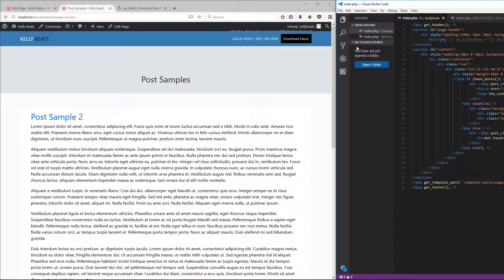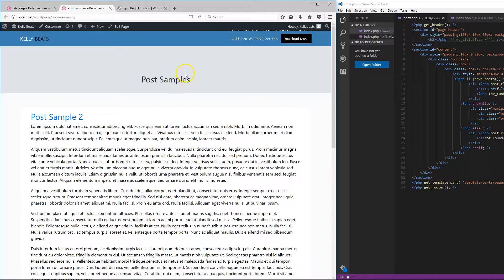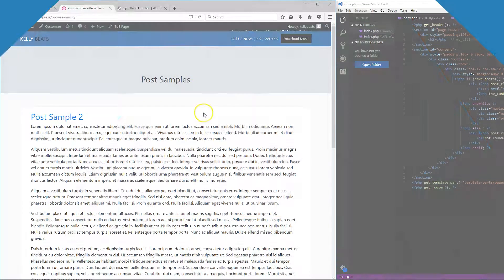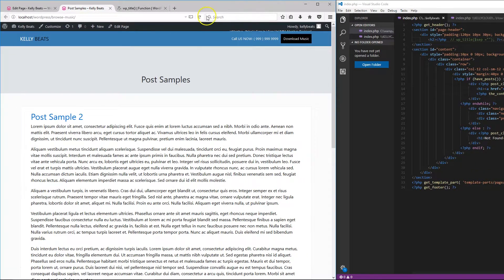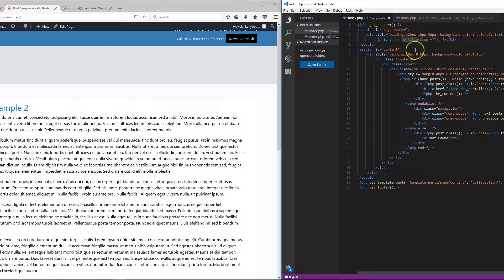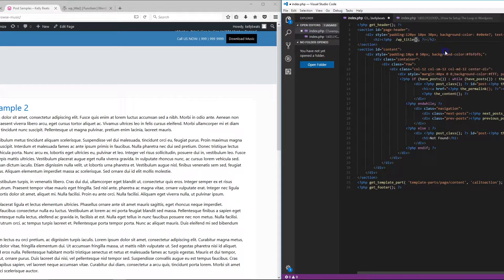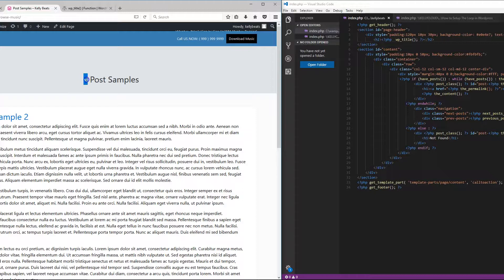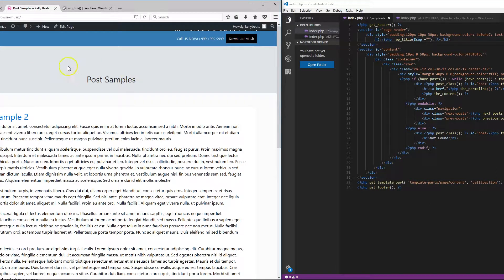How To Display The Page Title in WordPress - WordPress Theme Tutorials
Learn How to display The page Title in WordPress in this short WordPress theme tutorial video. Im going to walk you through step by step how to Display The page Title in WordPress in 1 minute using "wp_title()".